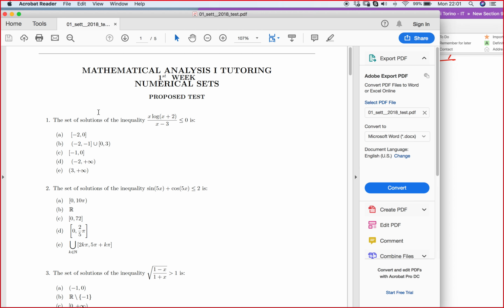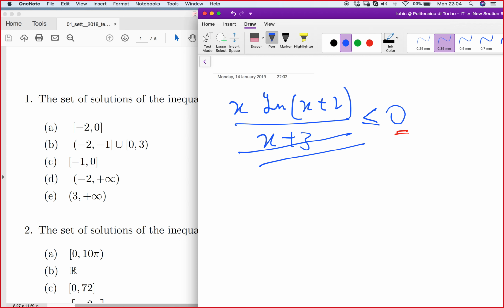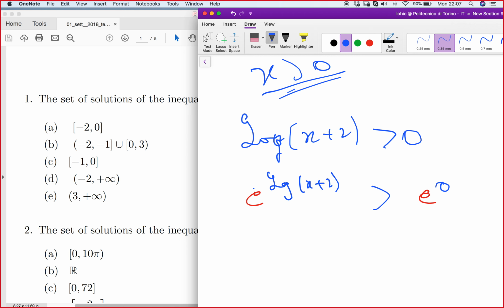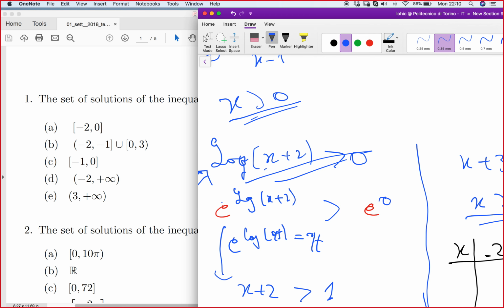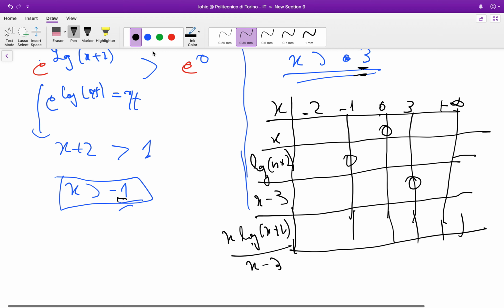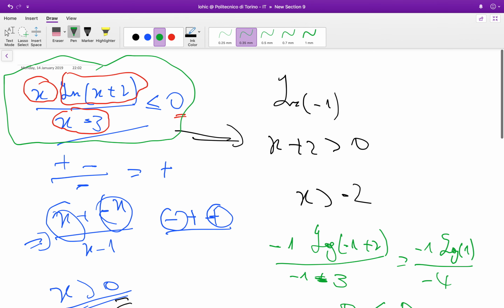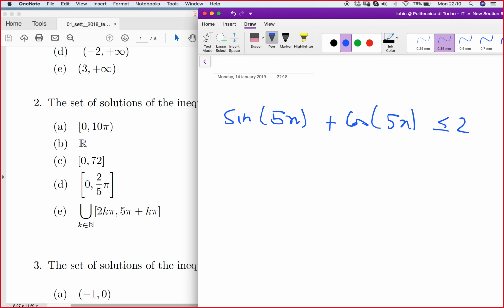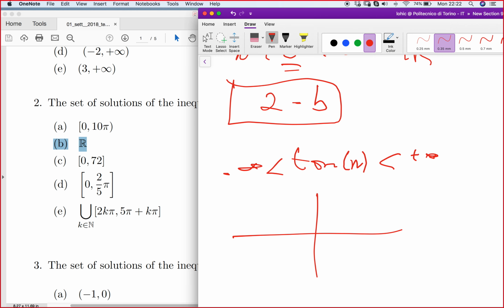Mathematical analysis I Quiz week 1 part 1